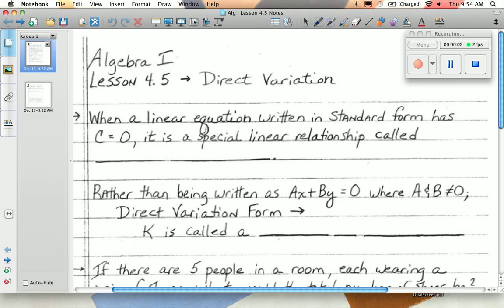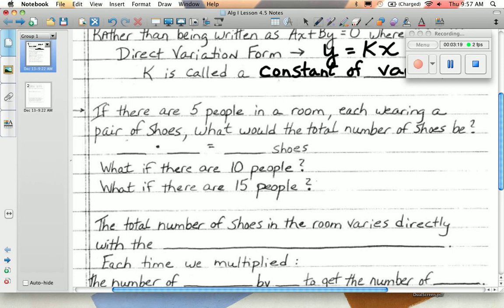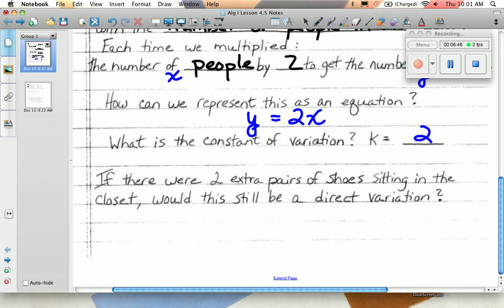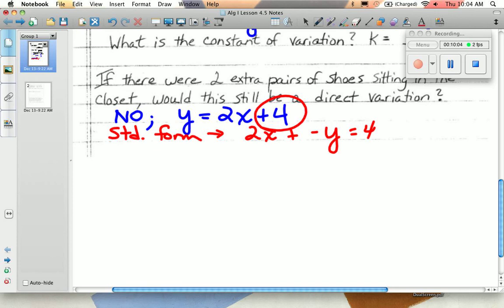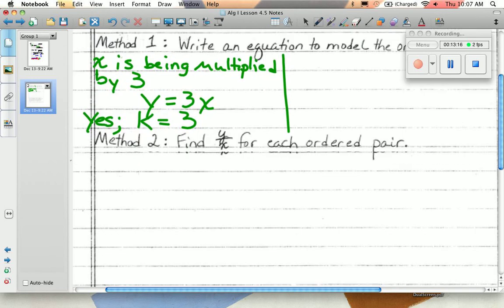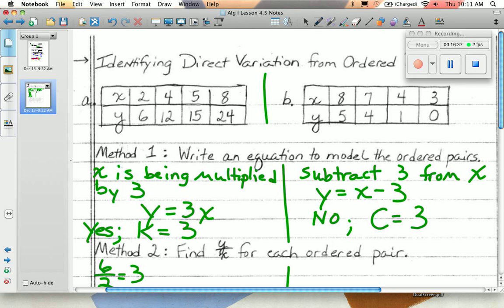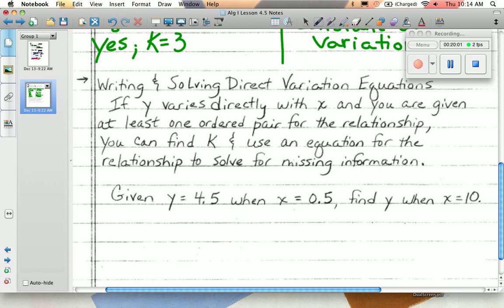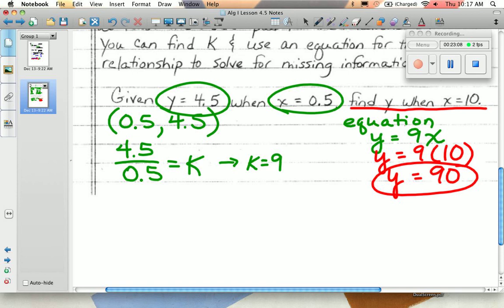Alg I Lesson 4.5 Notes